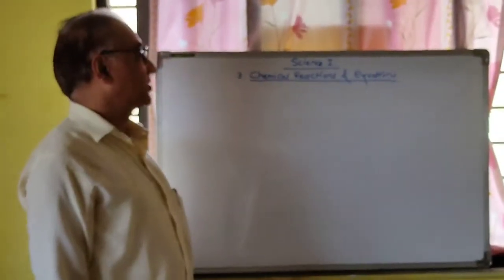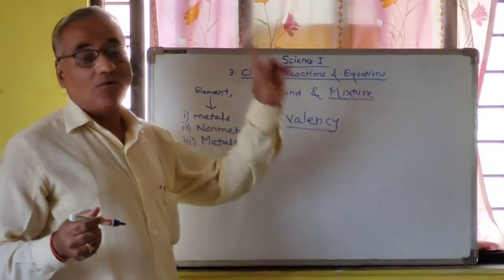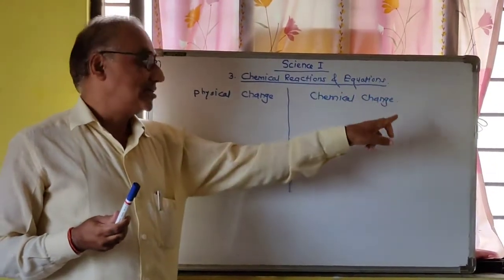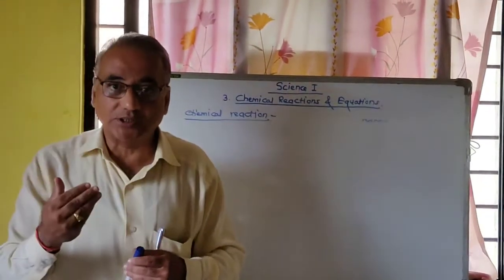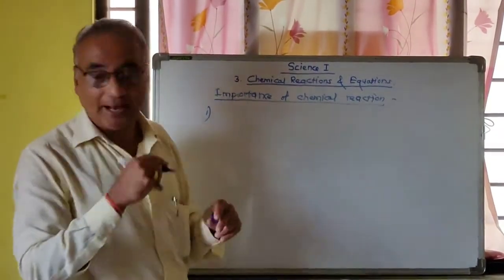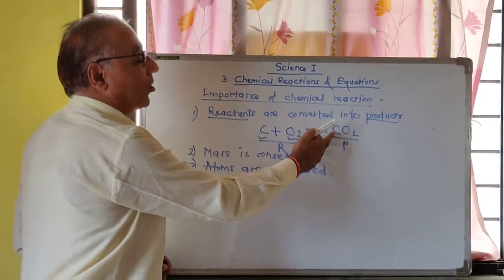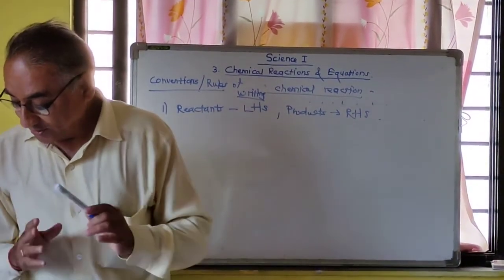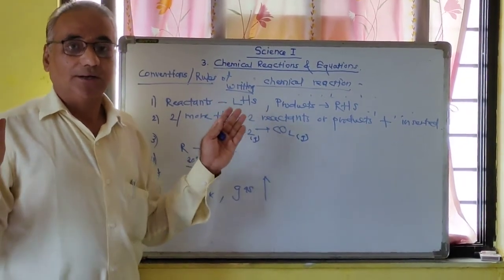3.1 Chemical Reactions & Equations - Element , Compound & Mixture, Importance & Conventions of eqns